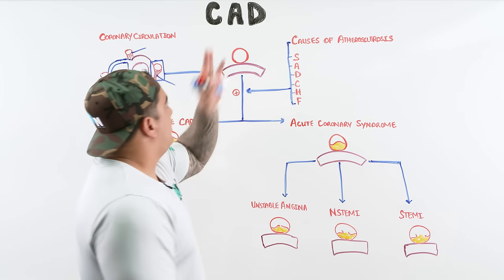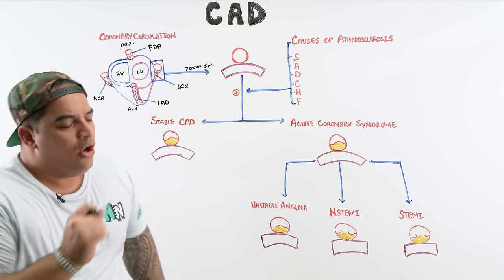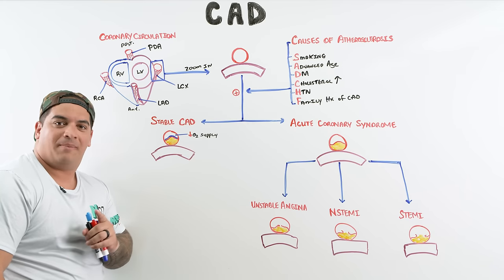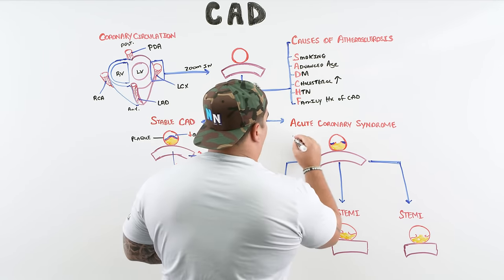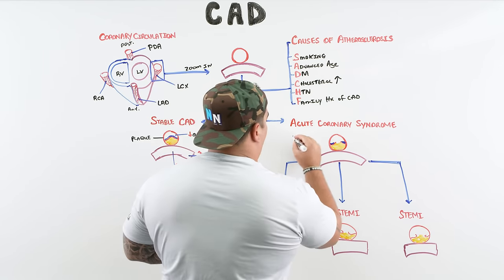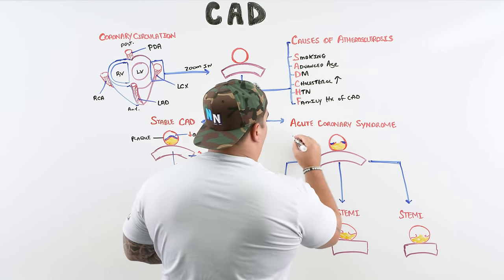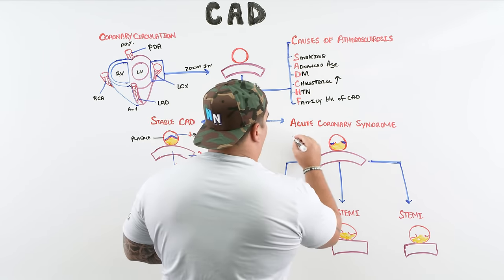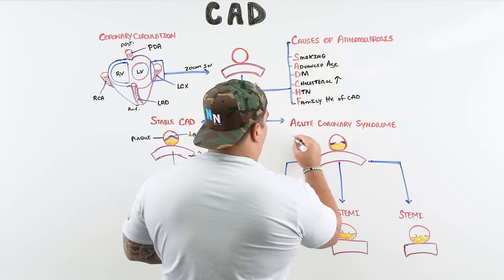Coronary Artery Disease | Clinical Medicine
Ninja Nerds!
In this lecture, Professor Zach Murphy will present on Coronary Artery Disease (CAD), also known as Ischemic Heart Disease. The lecture will cover the causes and pathophysiology of CAD, including stable angina, unstable angina, NSTEMI, and STEMI. It will then discuss the complications associated with a myocardial infarction caused by CAD. The lecture will transition to a digital presentation on the diagnosis of CAD using 12 lead ECG examples. Finally, the lecture will review the treatment of CAD for all the causes above. Enjoy the lecture, and please support us below!

Table of Contents:
0:00 Lab
0:07 Coronary Artery Disease (CAD) Introduction
0:46 Pathophysiology
16:54 Complications from Myocardial Infarction
17:15 Complications | Arrhythmia’s
20:37 Complications | Acute Heart Failure
24:50 Complications | Pericarditis
28:01 Complications | Rupture Syndromes
35:34 Diagnostic Approach
44:46 Treatment
52:01 Comment, Like, SUBSCRIBE!